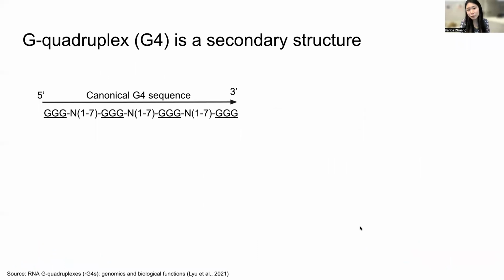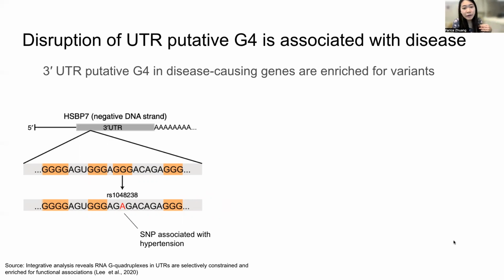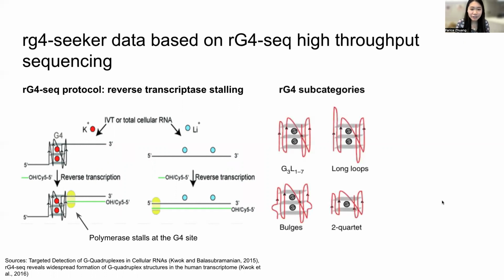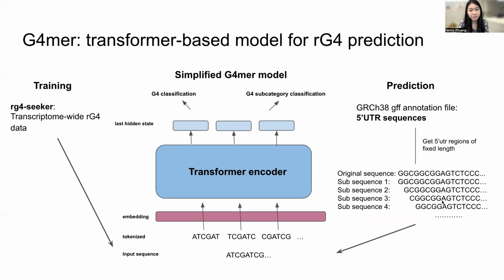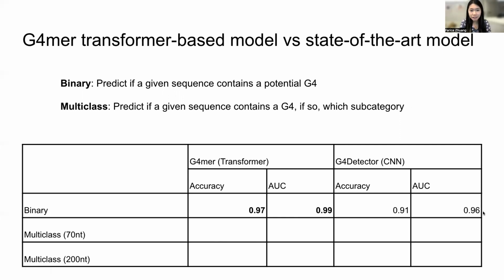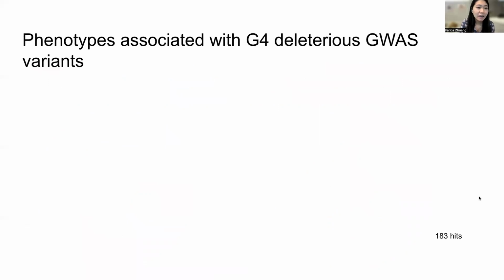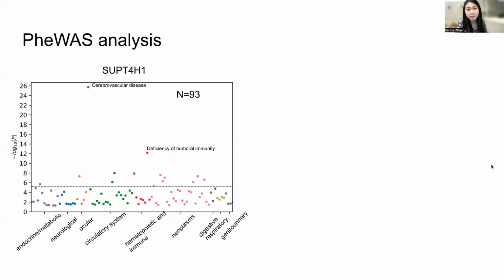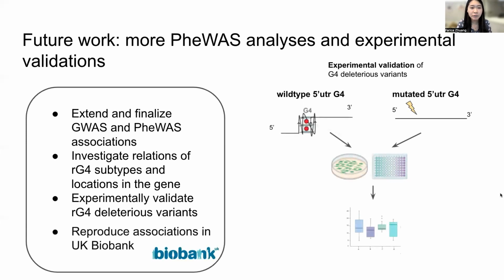Mapping the human RNA G-Quadruplexes and genetic... - Farica Zhuang - VarI - Abstract - ISMB 2022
Mapping the human RNA G-Quadruplexes and genetic variants that affect them using Transformer based modeling - Farica Zhuang - VarI - Abstract - ISMB 2022